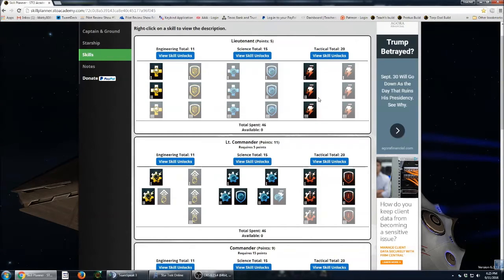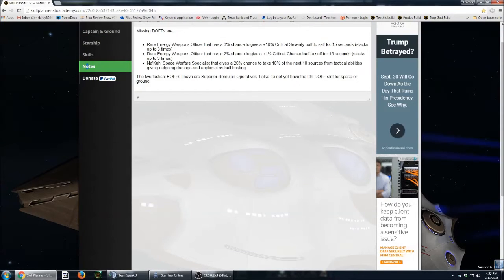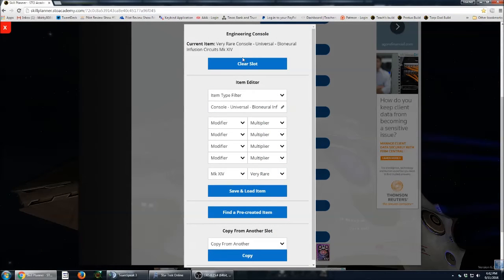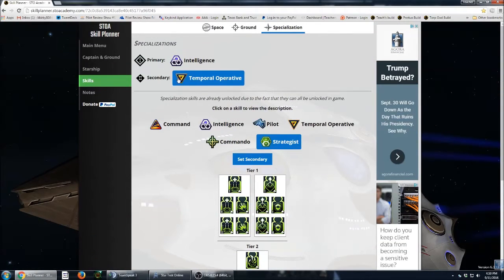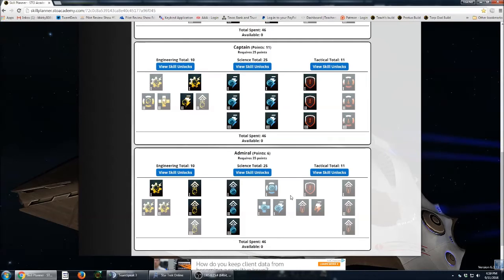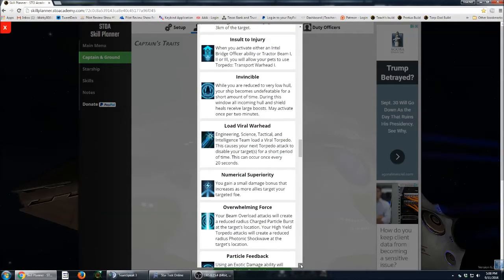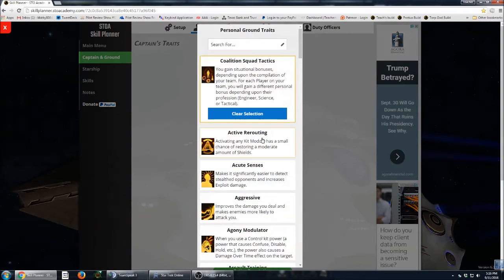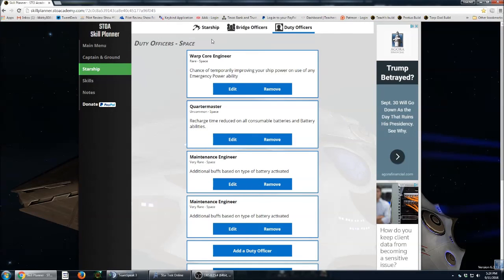Utopia Planitia Episode 4 - Taadari Build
In this episode we review a Taadari build.  If you have questions about this or other Star Trek Online topics, feel free to drop by our TeamSpeak at kq933.teamspeak3.com